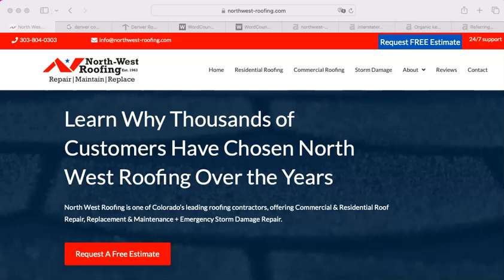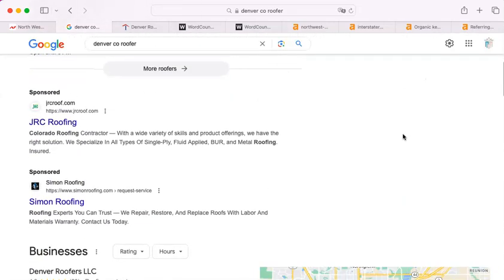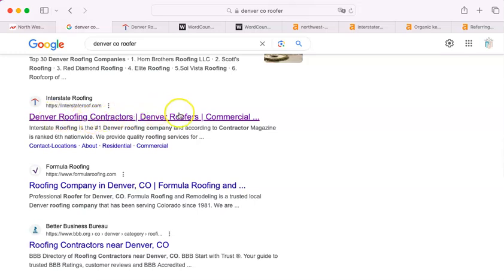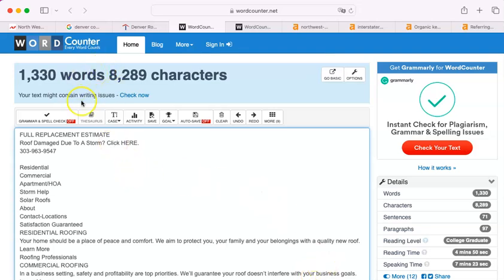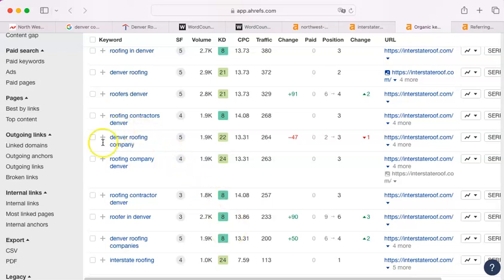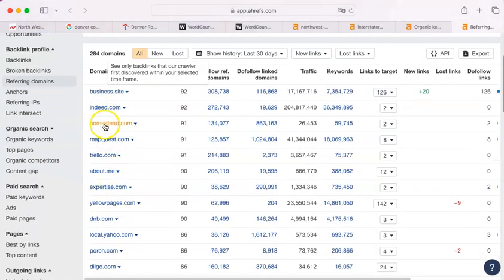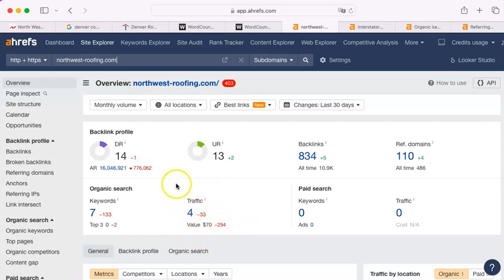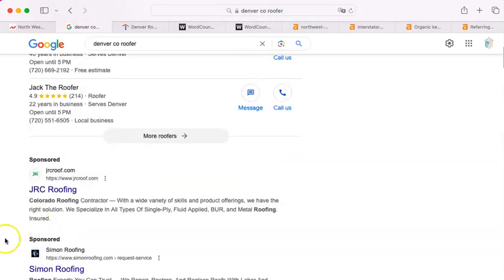Website Analysis Video for North West Roofing